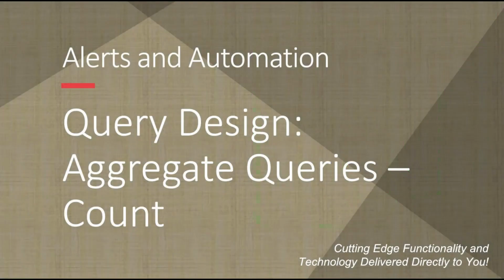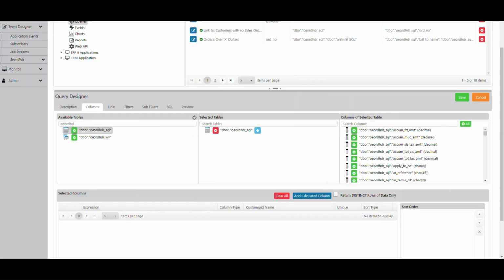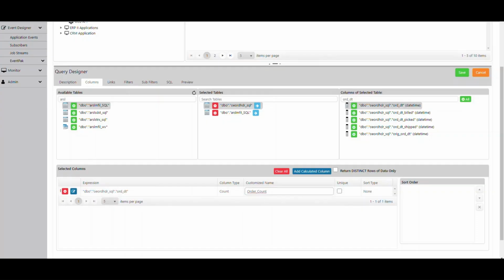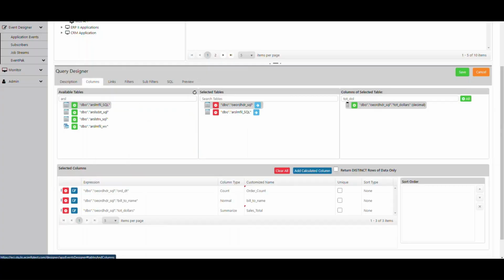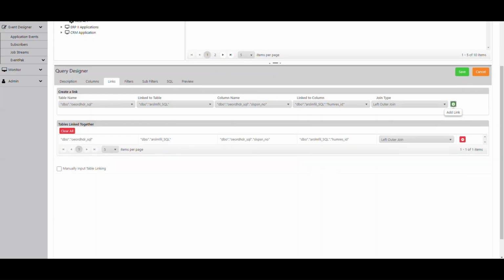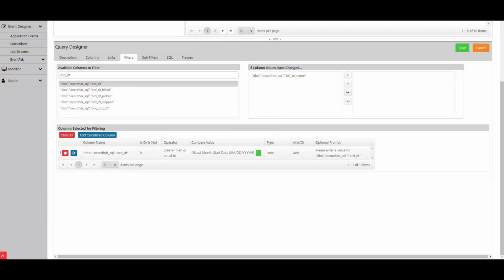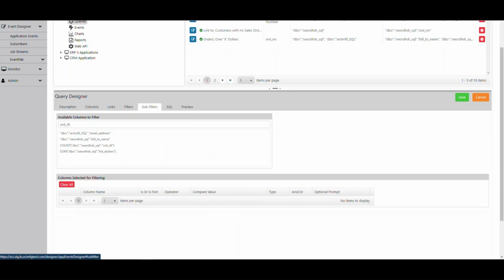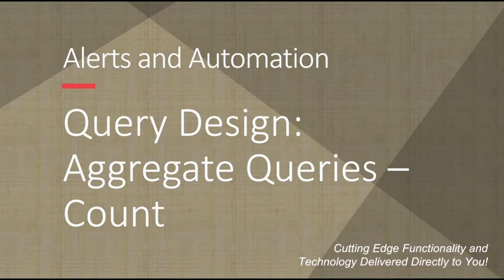Sage Alerts & Workflow - Query Design Aggregate Queries Count